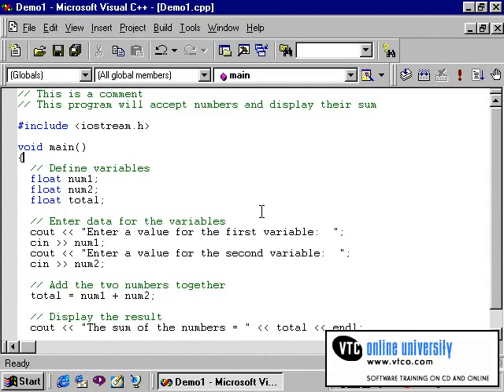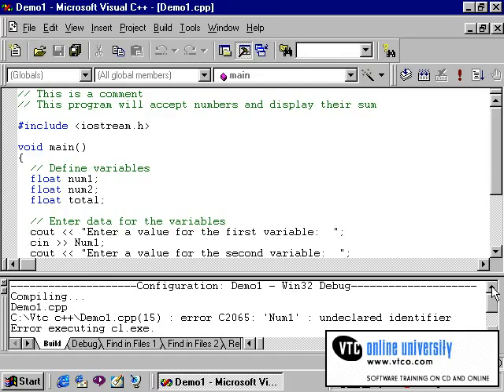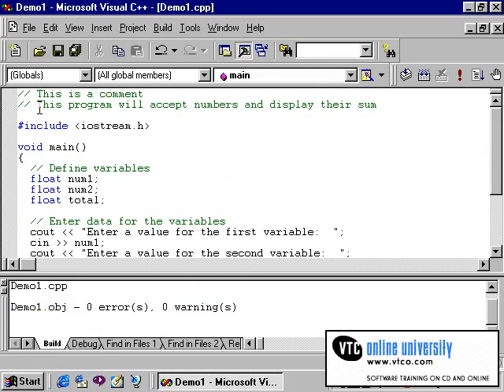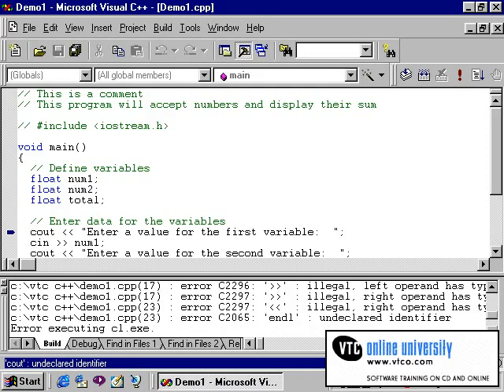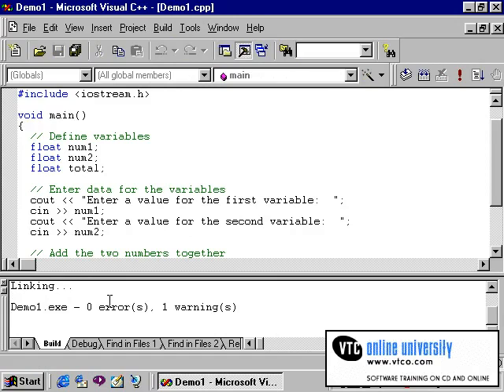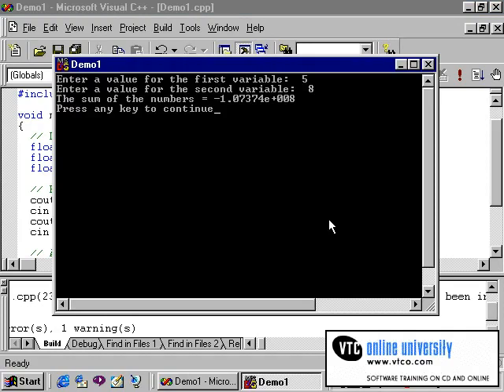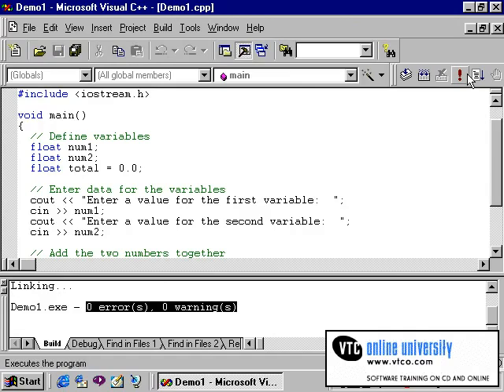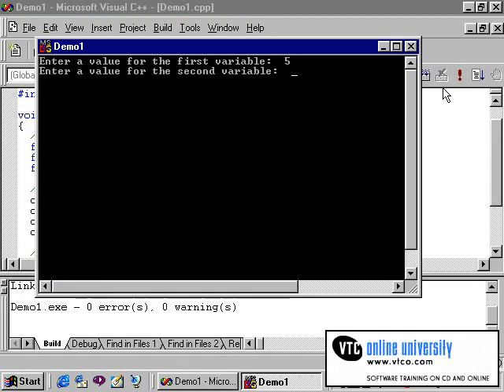Beginning C++ Programming Lesson 5